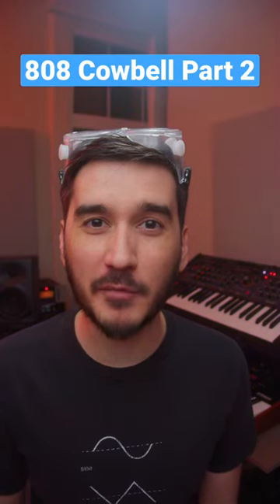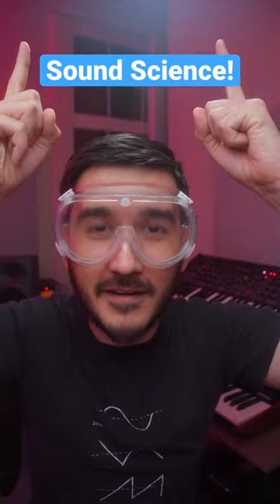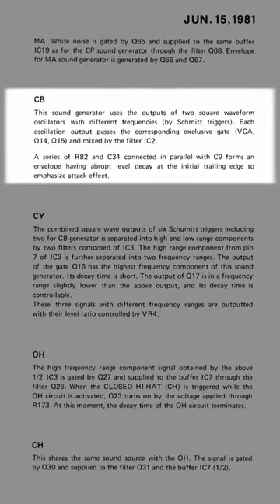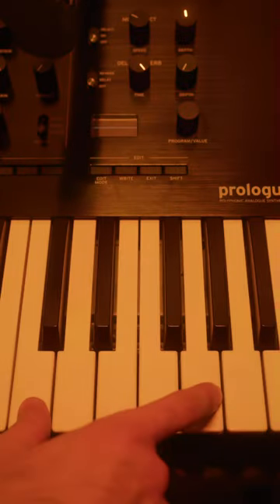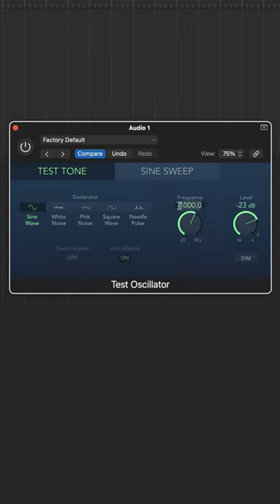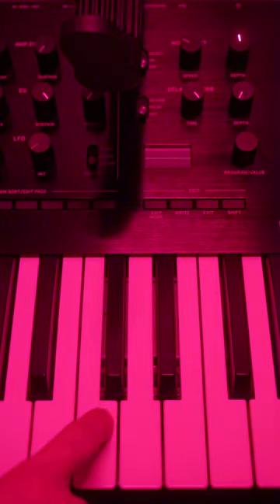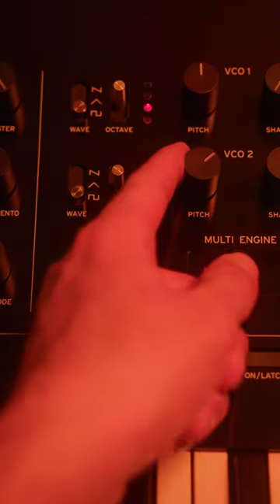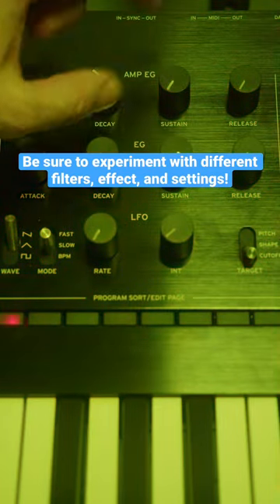Making an #808 Cowbell!